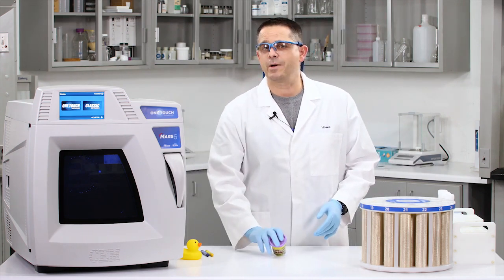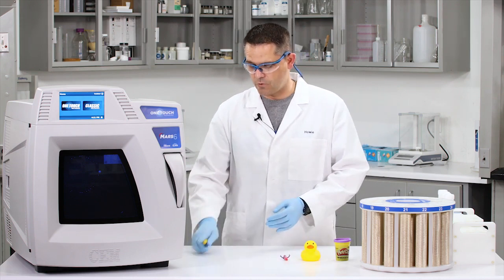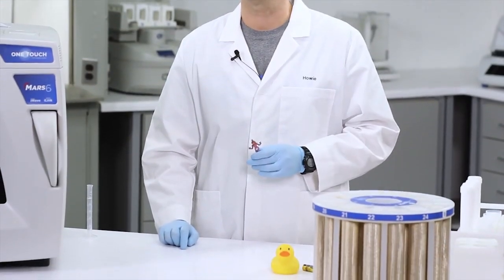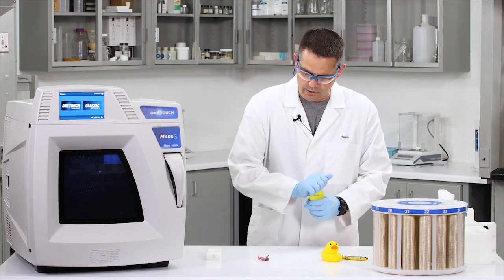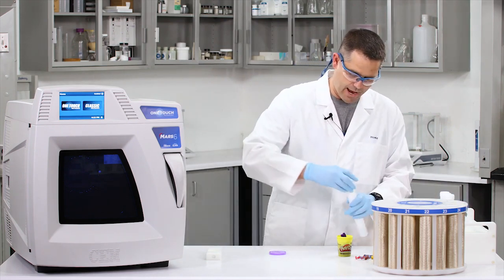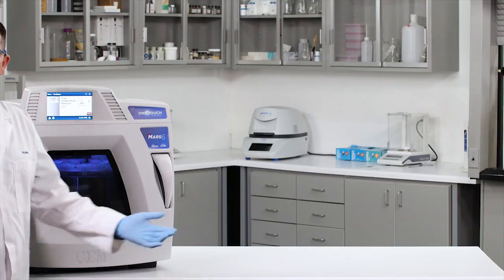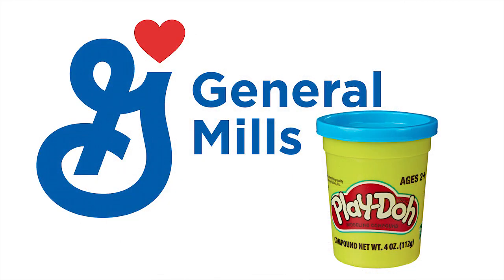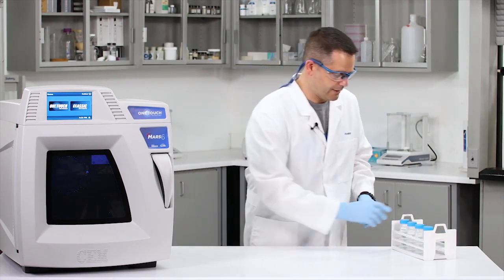Will It Digest? Episode 15: Digesting Play-Doh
Flour, salt, water, and surfactant seem simple to digest, but what happens if we add a rubber ducky, a crayon, and a plastic figure to the same batch? Will they all digest? What kind of sample prep is involved? Howie takes on several different toys in larger sample sizes in this episode of Will it Digest? With all of the mixing and matching that he has done, as always, the question is Will it Digest?